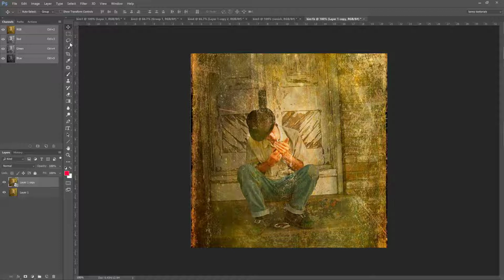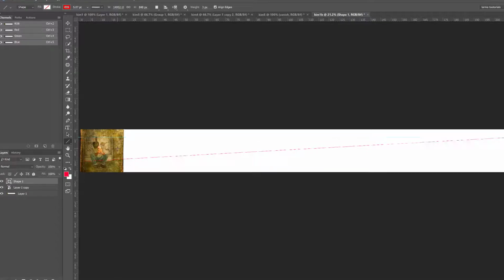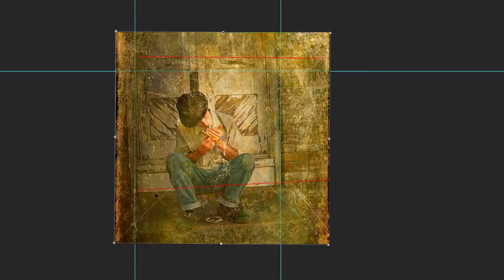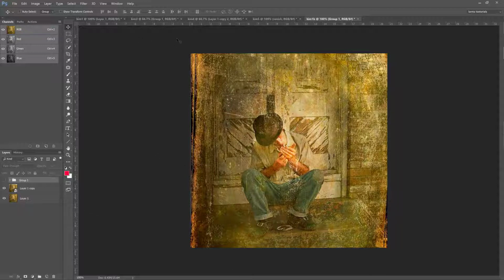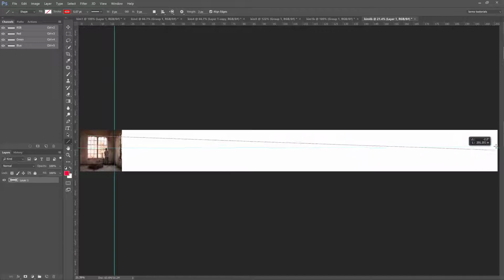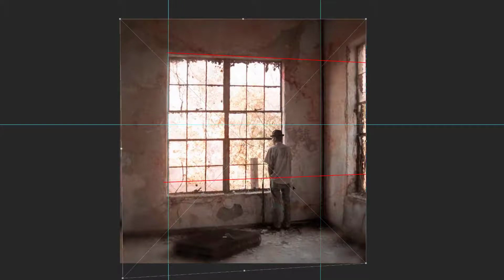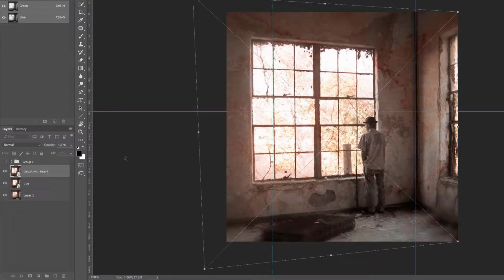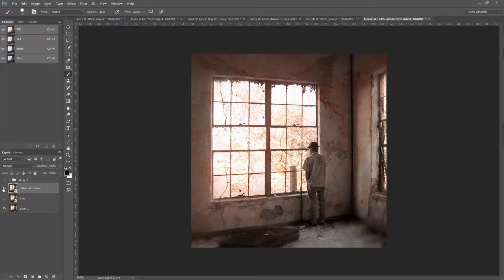Perspective Wrestling 1 v5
Perpective correction in Adobe Photoshop CC